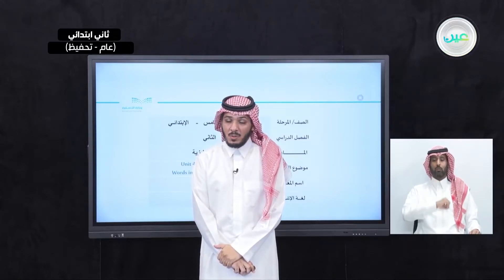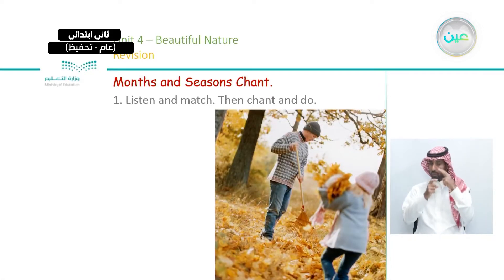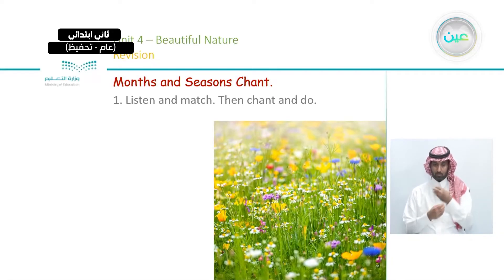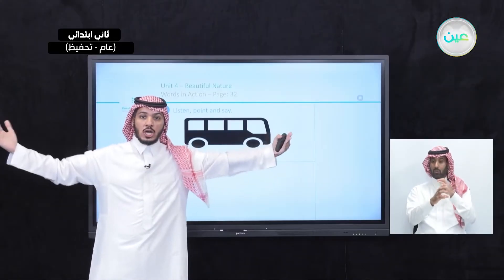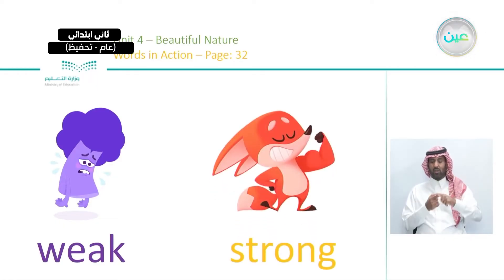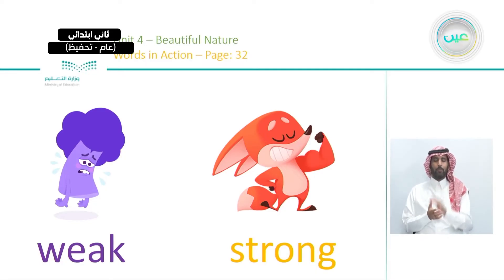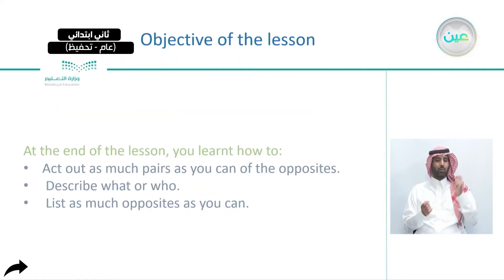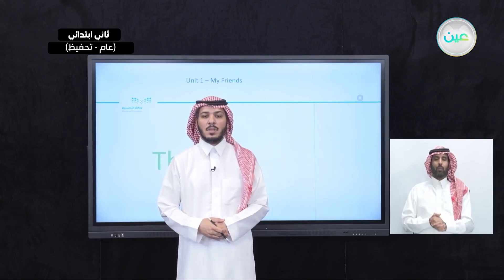Unit 4 - Beautiful Nature - Words in Action - P:32&33 - اللغة الإنجليزية - ثاني ابتدائي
الحصة الثانية - الأحد - الأسبوع الثاني - ثاني ابتدائي02